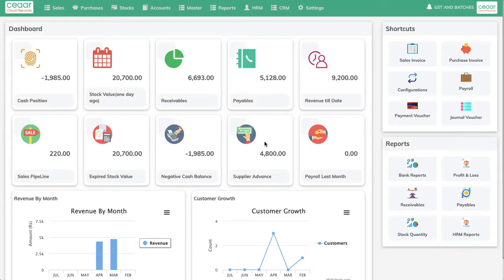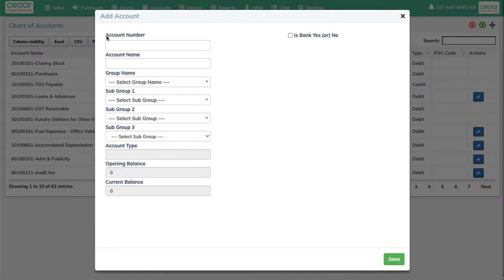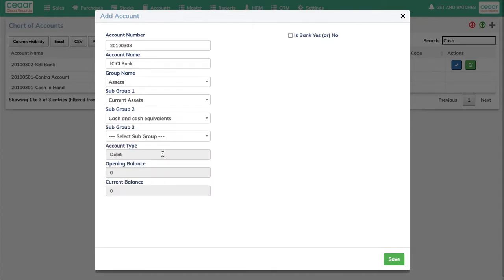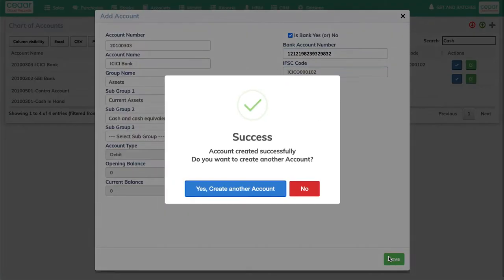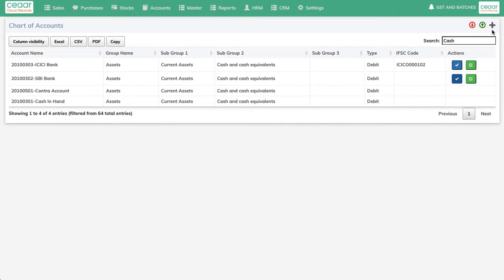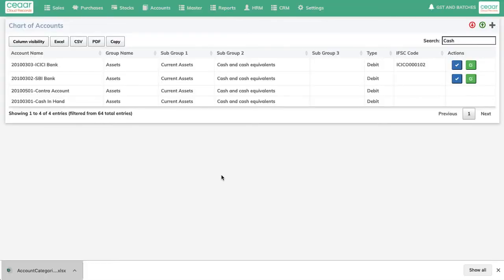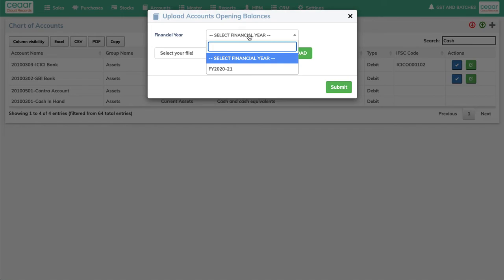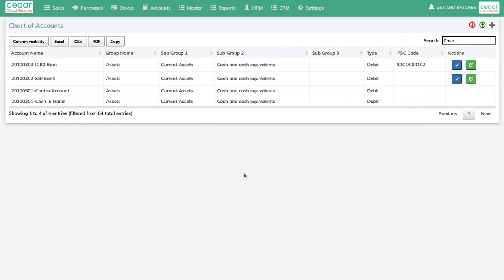CEAAR Chart of Accounts creation and Opening balance upload - Practicals series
CEAAR has a typical set of chart of accounts is provided by the application. Any number of new accounts can be created by the users. There is number coding that is used in COAs and it is advisable to follow it for easy maintenance.

Account groups are also used for defining the accounts. These grouping are based on reporting standards required for companies in India. Account groups are available in dropdowns and can be selected.

Accounts can be categorized as Bank accounts for use in payment section. If an account is not categorized as Bank Account, it will not appear under any payments.

Some accounts cannot be deactivated because of the functional dependency of these accounts. Others can be deactivated, as new accounts case be used in place of them. Choosing correct account groups is essential for getting reports right.